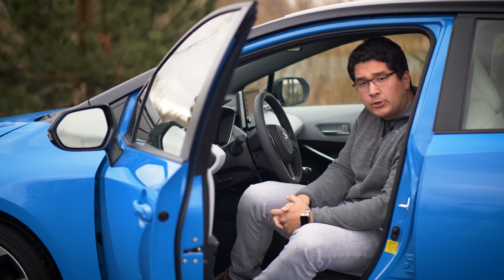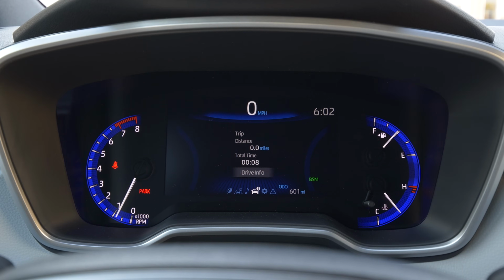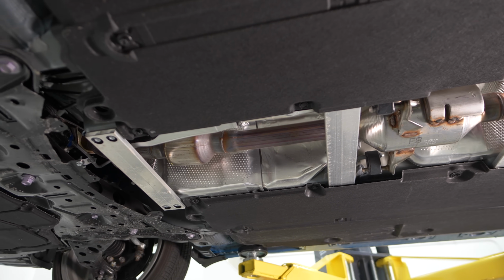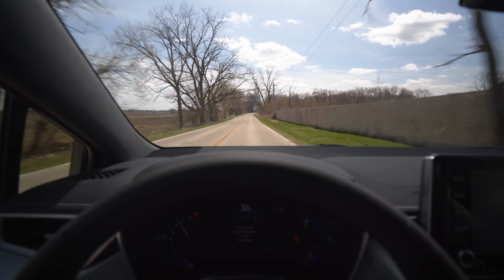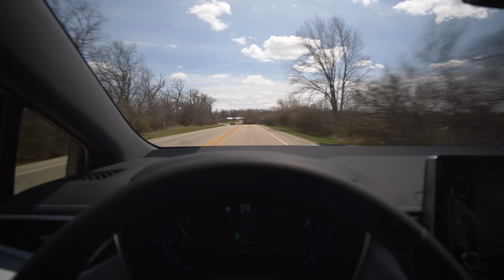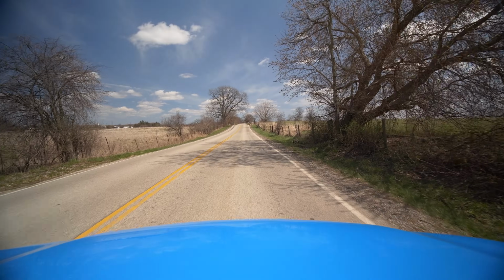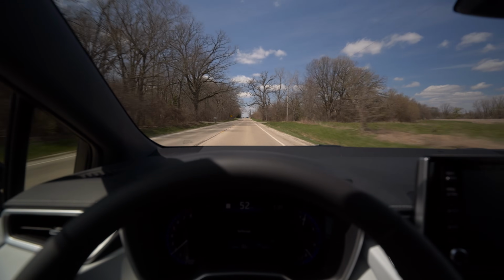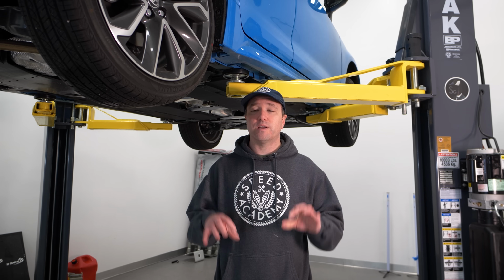2020 Corolla Hatchback 6SPD | Lukewarm Fun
We review the 2020 Toyota Corolla Auris Hatchback with a 6 Speed Manual. Our previous reviews covered the automatic which left some people less excited. So take a journey and discover the good and bad one of the more exciting and affordable cars available. While the Mazda3, Hyundai Veloster and Honda Civic are also good options it's always fun to discuss.

Index:
00:00 - 00:45 Intro
00:45 - 4:28 Interior Impressions and Audio Testing
4:28 - 7:02 Mechanicals, Suspension, and Underbody
7:02 - 13:48 Driving Impressions
13:48- 16:30 Final Thoughts